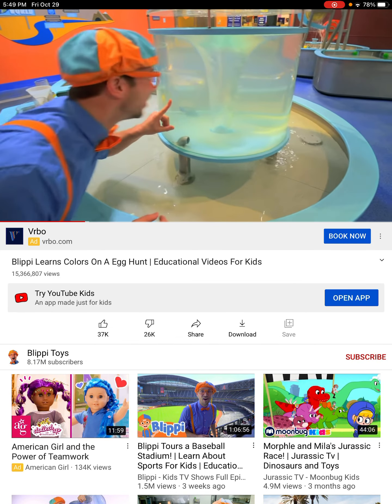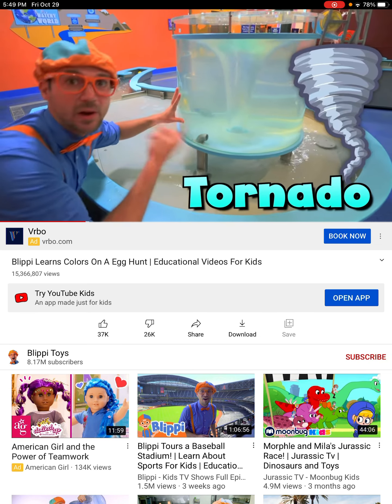Reacting to blippi aka annoying waste of my time(◕﹏◕✿)